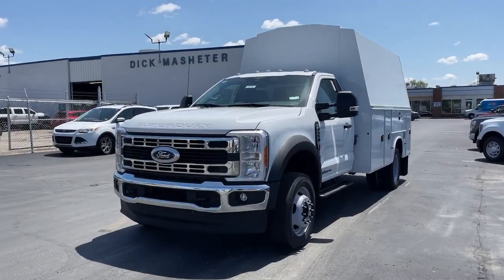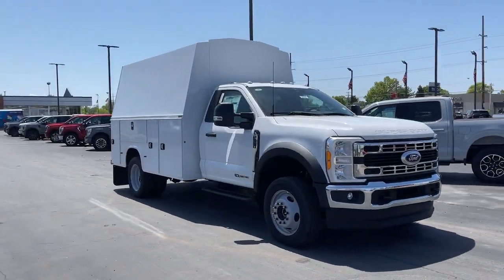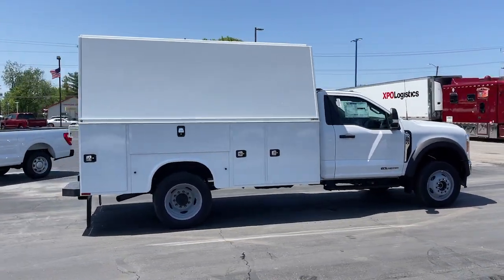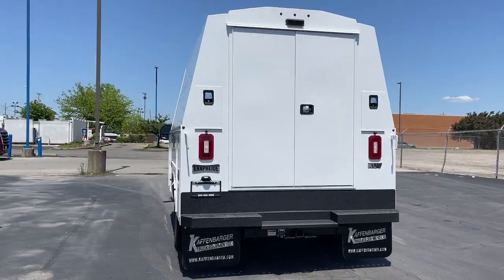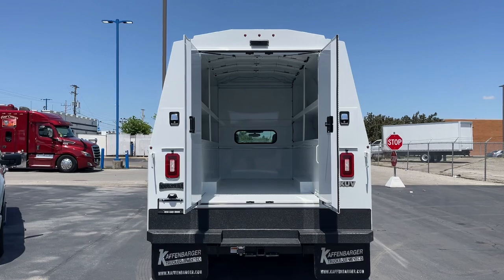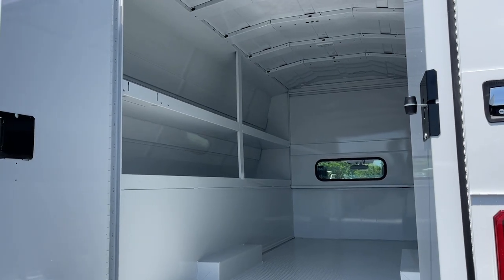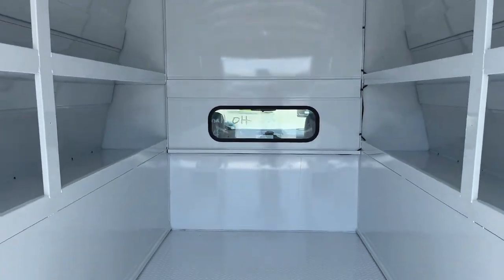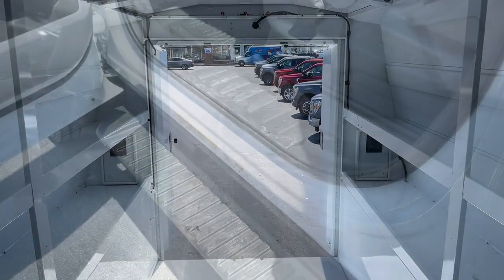2023 Ford Super Duty F-550 DRW Columbus, Reynoldsburg, Westerville, Dayton, Springfield, OH 26760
Oxford White New 2023 Ford Super Duty F-550 DRW XL available in Columbus, Ohio at Dick Masheter Ford. Servicing the Reynoldsburg, Westerville, Dayton, Springfield, OH area.
Used:
New:
2023 Ford Super Duty F-550 DRW XL - Stock#: 26760

Oxford White 2023 Ford F-550SD XL DRW 4WD 10-Speed Automatic Power Stroke 6.7L V8 DI 32V OHV Turbodiesel 4WD.
HIGH CAPACITY TRAILER TOW PACKAGE  -inc: trailer brake wiring kit and upgraded rear axle  Increases GCW from 32 500 lbs  to 40 000 lbs  Note: Salesperson's Portfolio or Trailer Towing Guide should be consulted for specific trailer towing or camper limits and corresponding required equipment  axle ratios and model availability  See Supplemental Reference for vehicle height consideration,ENGINE: 6.7L 4V OHV POWER STROKE V8 TURBO DIESEL B20  -inc: Operator Commanded Regeneration (OCR)  Diesel Exhaust Fluid (DEF) tank  intelligent oil-life monitor and manual push-button engine-exhaust braking  4.10 Axle Ratio  250 Amp Alternator,110V/400W OUTLET,OXFORD WHITE,SNOW PLOW PREP PACKAGE  -inc: pre-selected springs (see order guide supplemental reference for springs/FGAWR of specific vehicle configurations)  Note 1: Restrictions apply; see supplemental reference or body builders layout book for details  Note 2: Also allows for the attachment of a winch  Note 3: Highly recommended to add (86M) dual battery on 7.3L gas engine  Adding (67B) 410 amp dual alternators for diesel engine is highly recommended for max power output,PLATFORM RUNNING BOARDS,REAR VIEW CAMERA & PREP KIT  -inc: Pre-installed content includes cab wiring and frame wiring to the rear most cross member  Upfitters kit includes camera w/mounting bracket  20' jumper wire and camera mounting/aiming instructions,DUAL 68 AH/65 AGM BATTERY,410 AMP DUAL ALTERNATORS  -inc: 250 Amp + 160 Amp,FORD PRO UPFIT INTEGRATION SYSTEM REMOVAL,TRANSMISSION: TORQSHIFT 10-SPEED AUTOMATIC  -inc: 10R140 w/neutral idle  SelectShift and selectable drive modes: normal  tow/haul  eco  slippery roads and off-road (STD),ENGINE BLOCK HEATER,TIRES: 225/70RX19.5G BSW A/P  (STD),XL CHROME PACKAGE  -inc: Halogen Fog Lamps  Bright Grille  Remote Start  Chrome Front Bumper,CENTER HIGH-MOUNTED STOP LAMP (CHMSL),LIMITED SLIP W/4.30 AXLE RATIO,GVWR: 19 500 LB PAYLOAD PLUS UPGRADE PACKAGE  -inc: upgraded frame  rear-axle and low deflection/high capacity rear springs  Increases max RGAWR to 14 706 lbs  Note: See Order Guide Supplemental Reference for further details on GVWR,Four Wheel Drive,Power Steering,Dual Rear Wheels,ABS,4-Wheel Disc Brakes,Brake Assist,Steel Wheels,Tires - Front All-Season,Tires - Rear All-Season,Tow Hooks,Heated Mirrors,Power Mirror(s),Integrated Turn Signal Mirrors,Intermittent Wipers,Variable Speed Intermittent Wipers,Daytime Running Lights,Automatic Headlights,AM/FM Stereo,MP3 Player,Steering Wheel Audio Controls,Bluetooth Connection,Telematics,Auxiliary Audio Input,Smart Device Integration,Requires Subscription,Adjustable Steering Wheel,Trip Computer,WiFi Hotspot,Keyless Entry,Power Door Locks,Cruise Control,A/C,Vinyl Seats,Split Bench Seat,Driver Adjustable Lumbar,Passenger Vanity Mirror,Remote Engine Start,Requires Subscription,Power Windows,Power Door Locks,Trip Computer,Immobilizer,Traction Control,Front Side Air Bag,Lane Departure Warning,Front Collision Mitigation,Driver Air Bag,Passenger Air Bag,Passenger Air Bag On/Off Switch,Front Head Air Bag